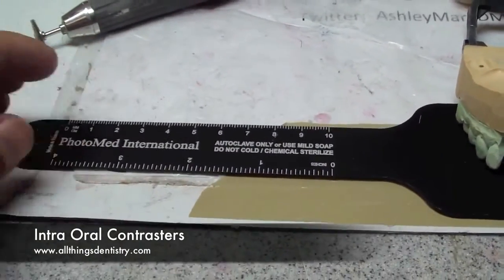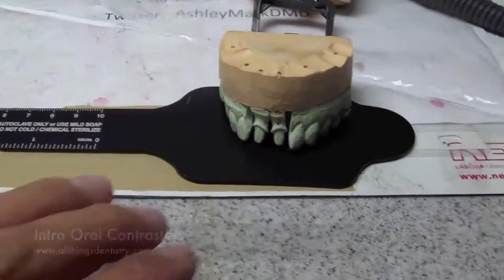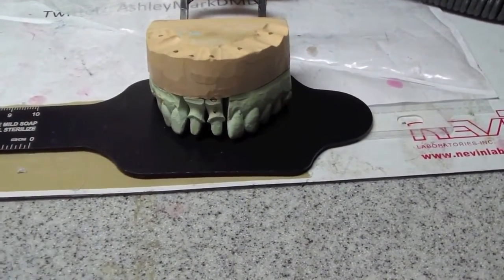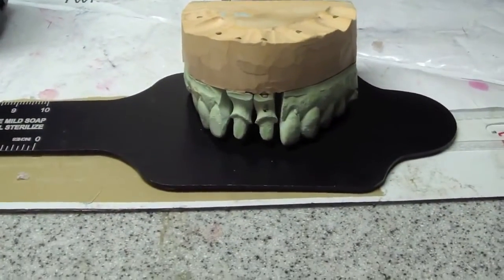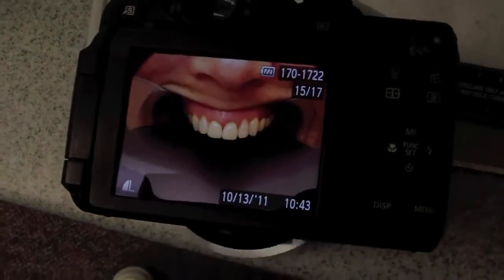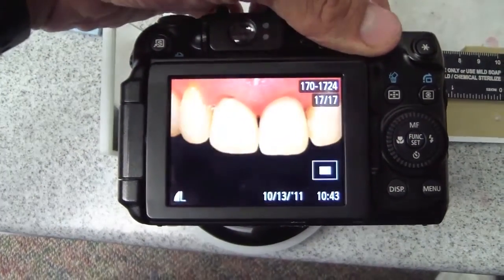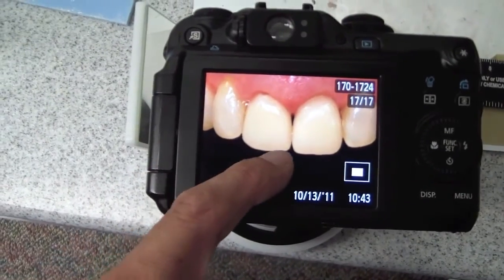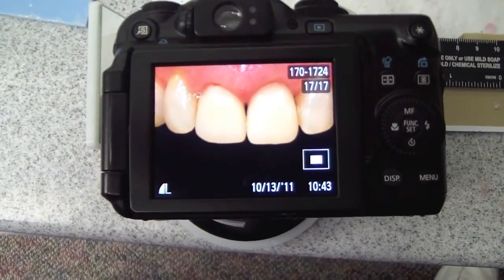How to use Black Contrasters with Dental Photography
Black Contrasters For Dental Photography  **Autoclavable**

6 Different shapes , each one of them has a scale which comes in handy when you are measuring teeth's Width or Height